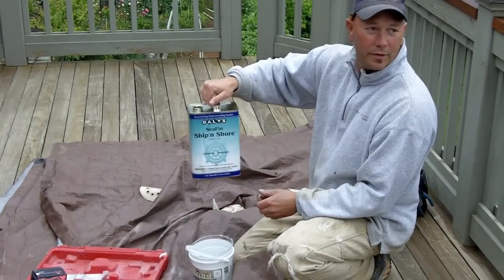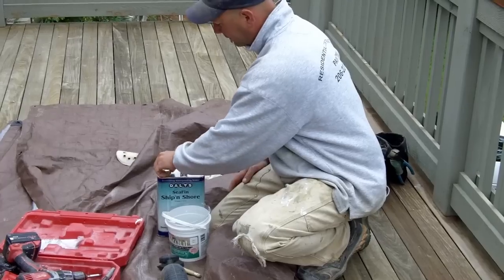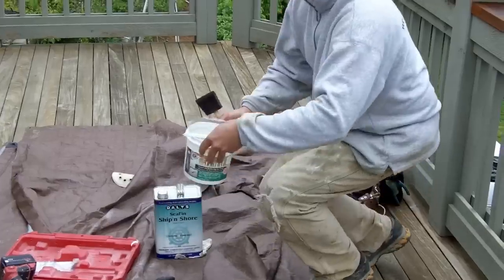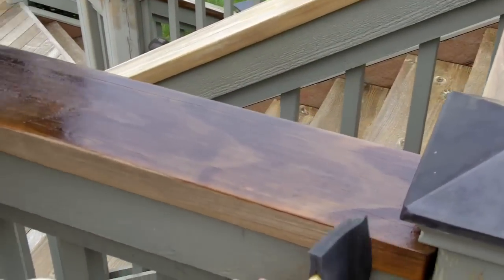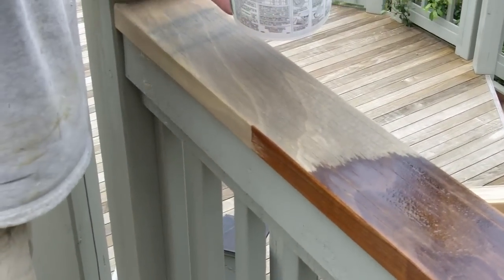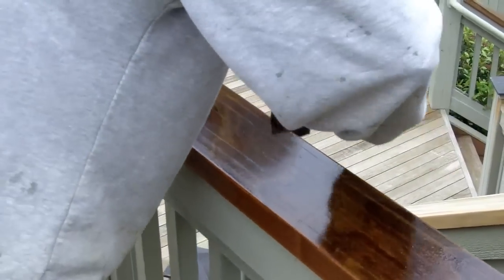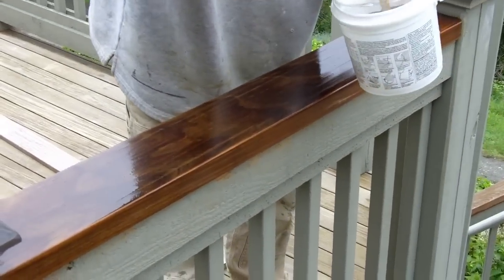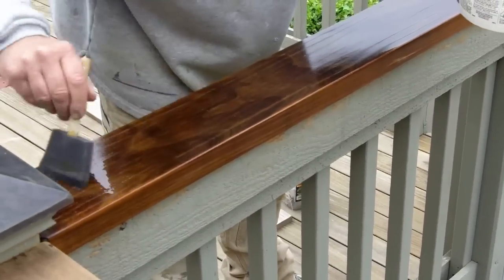How to Refinish a Deck - Ironwood Railcaps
In this video we show how to use a penetrating finish product to seal and finish deck railcaps.

Chaco Canyon Designs happily services the following areas in Washington state:
-Seattle
-Bellevue
-Redmond
-Kirkland
-Everett
-Lake Stevens